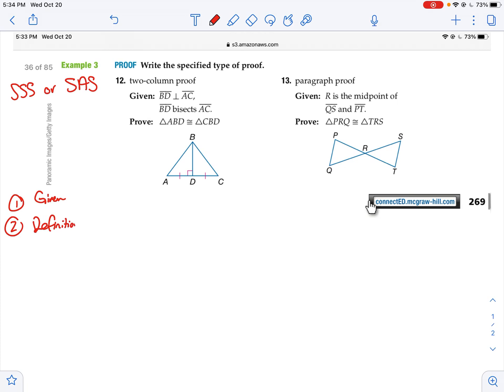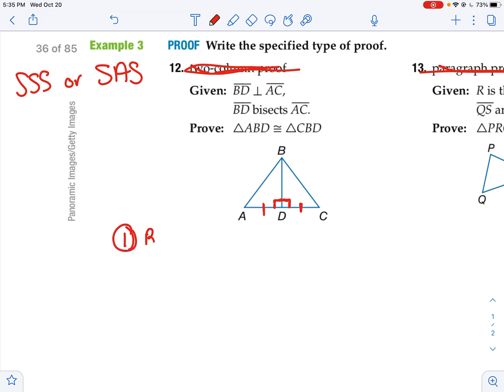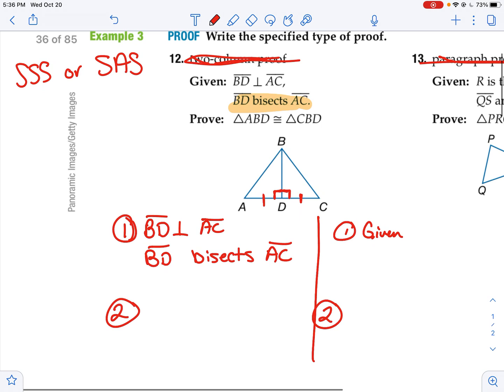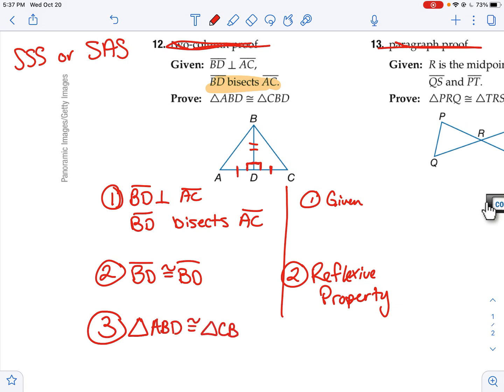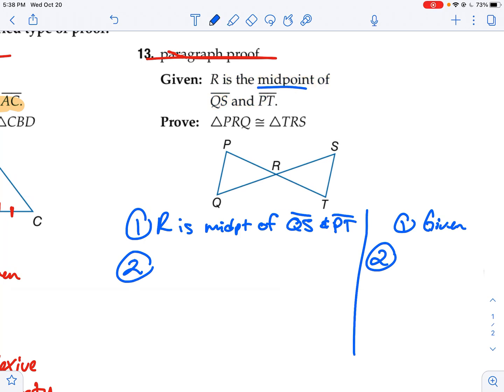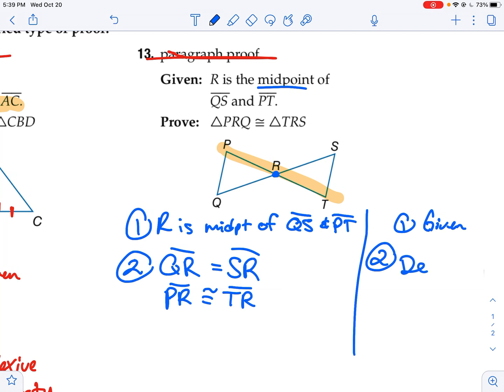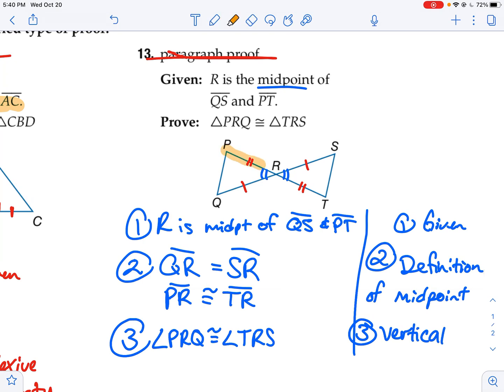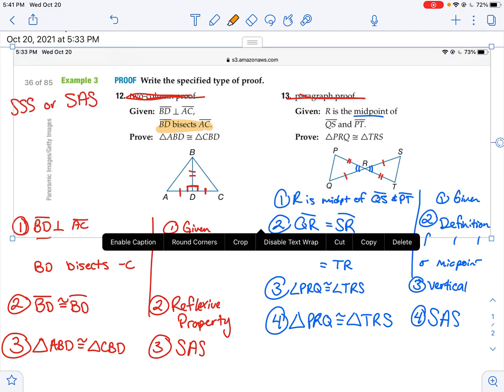Honors Geo intro to SSS SAS proofs